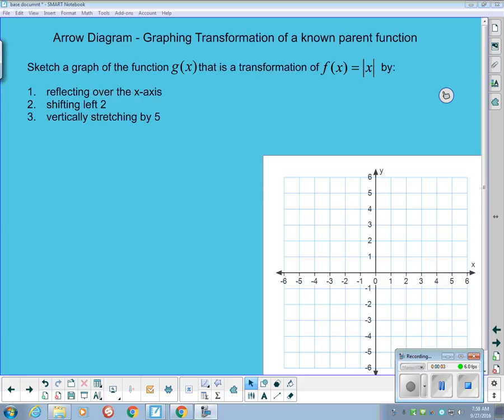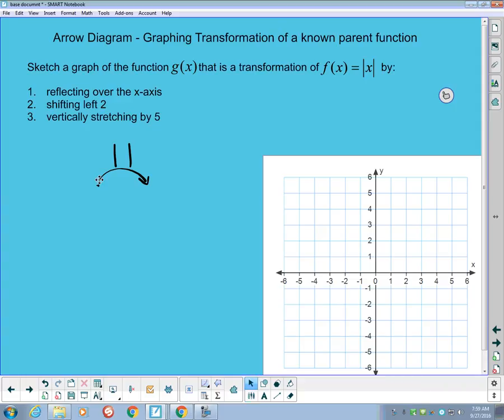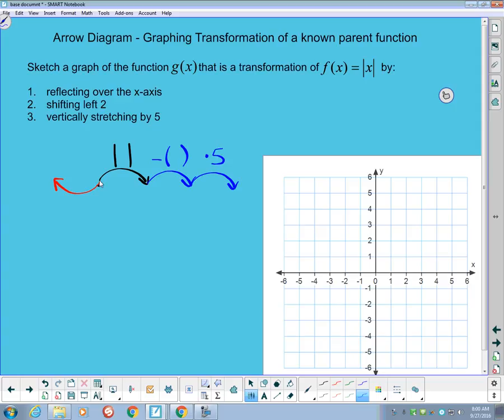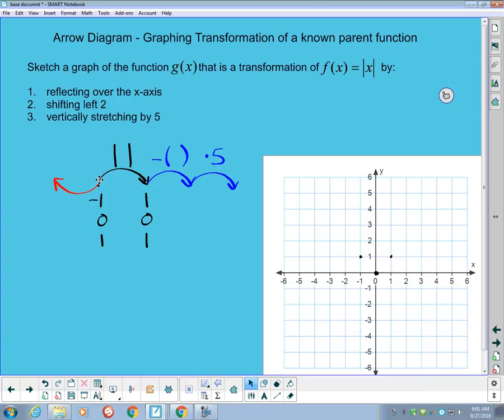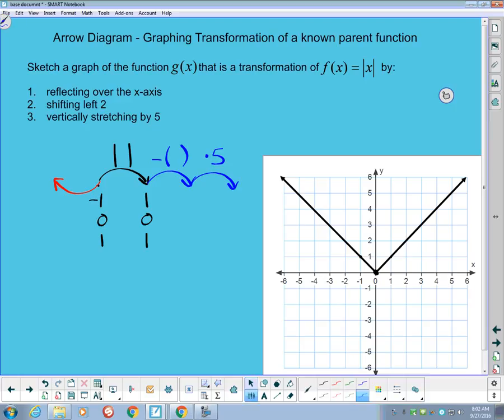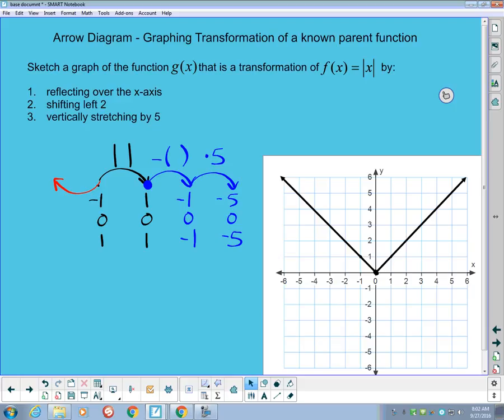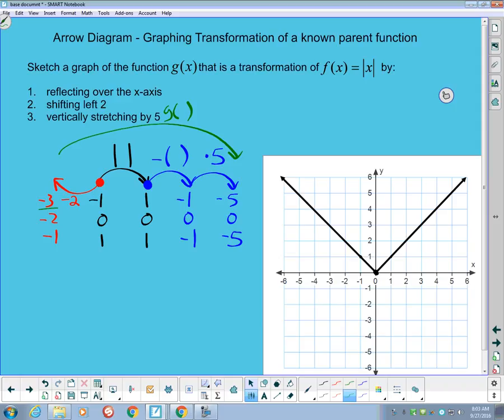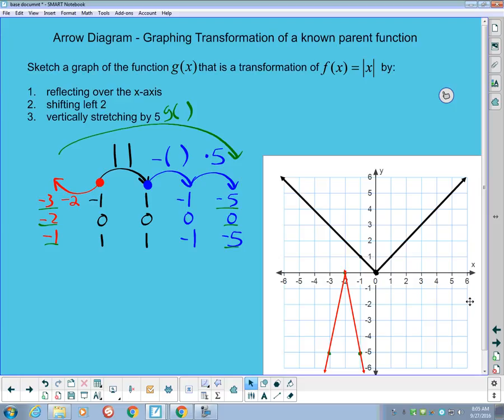Arrow diagram graph from verbal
from a verbal description of transformations, an arrow diagram is constructed and used to graph the transformed function